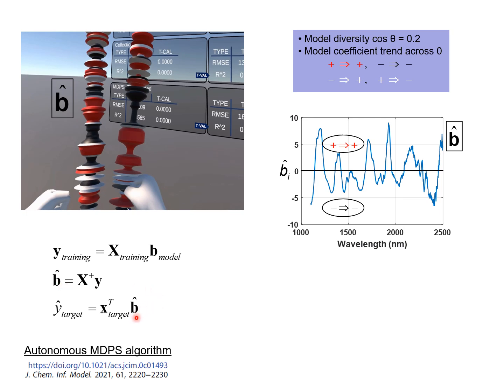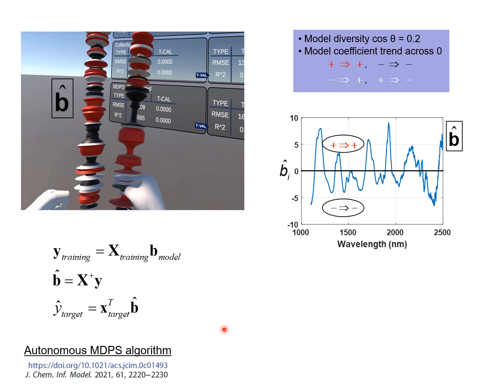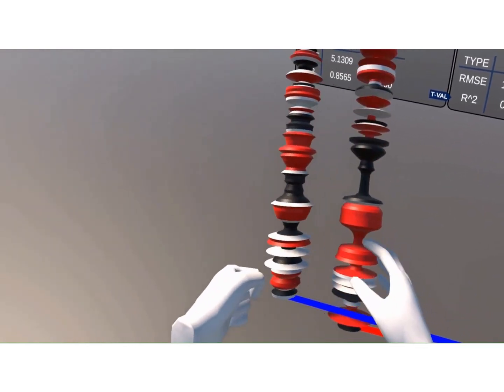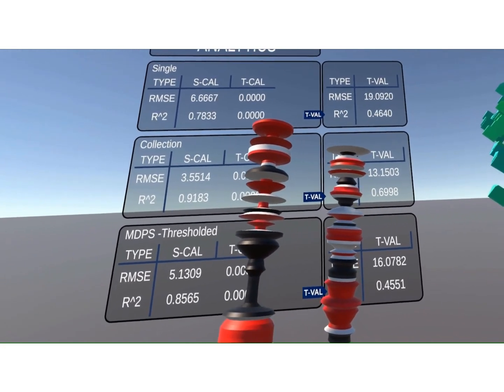Data Visualization Virtual Reality: Model regression vectors v2 voice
For details, see Peper, M.J.J; Kalivas, J.H. Redefining Spectral Data Analysis with Immersive Analytics: Exploring Domain Shifted Model Spaces for Optimal Model Selection. Appl. Spectrosc., accepted August 7, 2024.